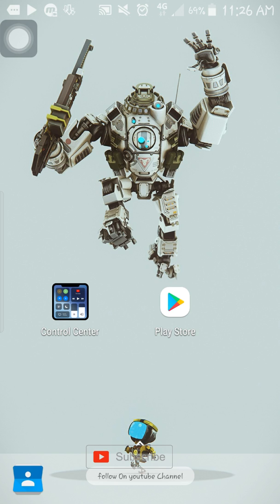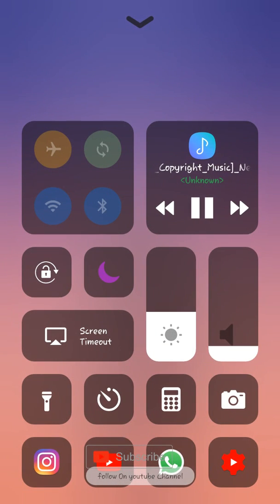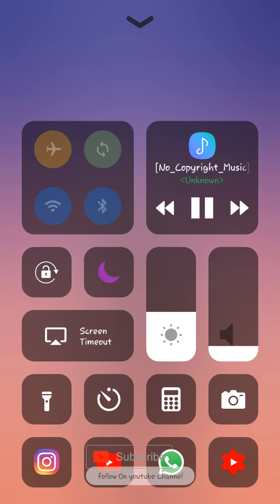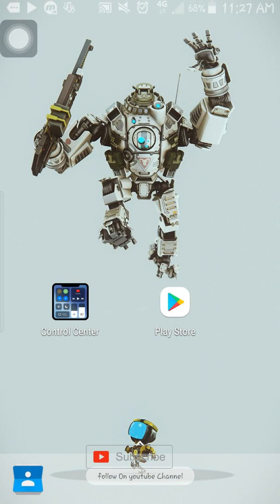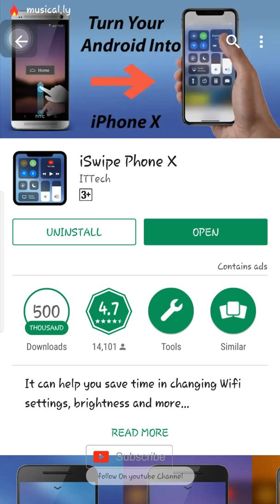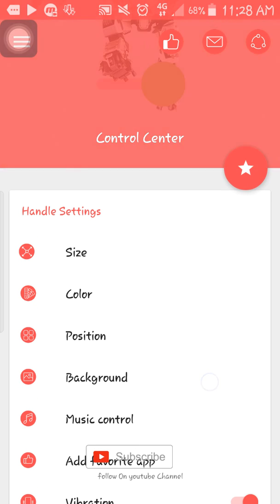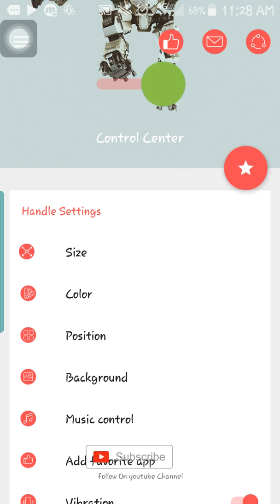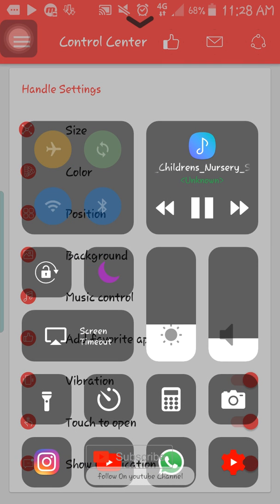iPhone X control Center Enable Android phones | Application|Apk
The description of Iswipe -

Phone X Control Panel
Control Center iOS 11 - Phone X Control Panel gives you instant access to the most important smartphone settings.
To Open Control Center simply swipe up like on iOS 11 control panel.

Music iOS 11 style Control Panel
Control your music player directly from ios 11 control center.

Features:
iOS 11 Style control panel for WiFi, Bluetooth, Airplane Mode, Do not Disturb and more
Control center allows to open most essential apps like Camera, Navigation, Calendar etc.
flat minimal iPhone X Style
tags-